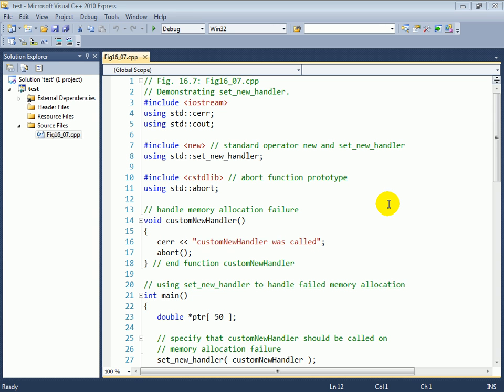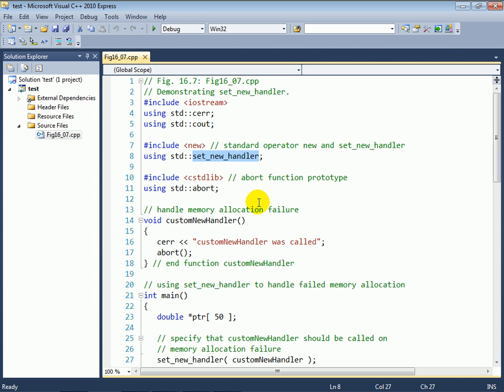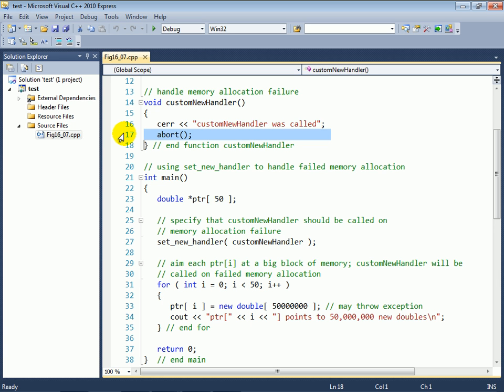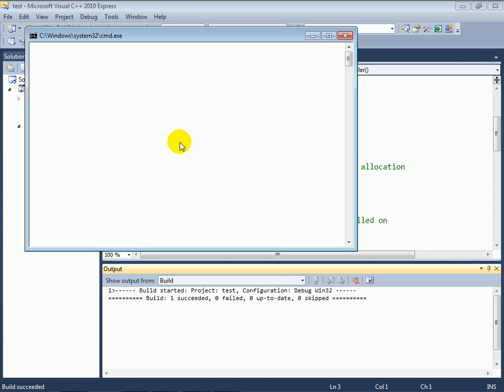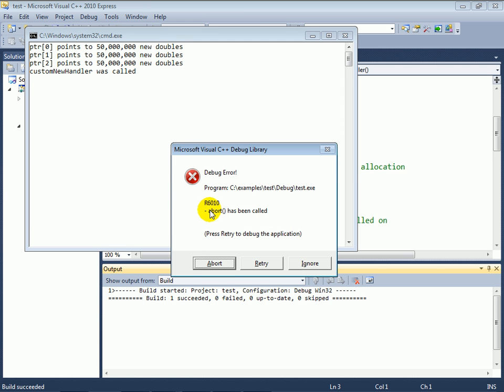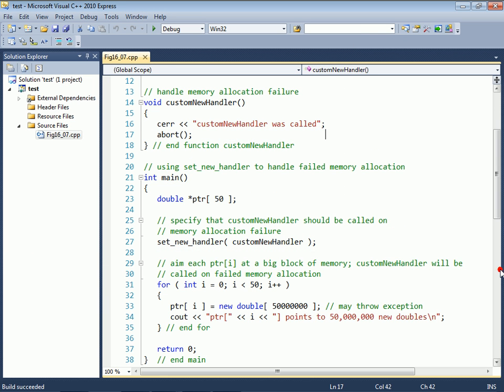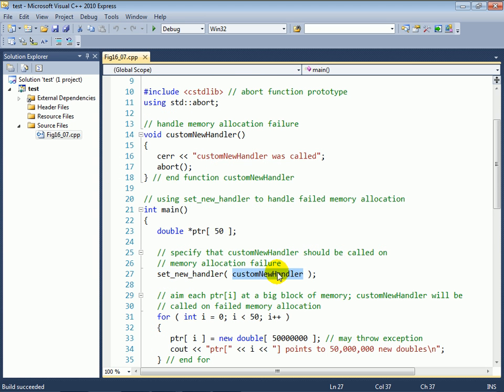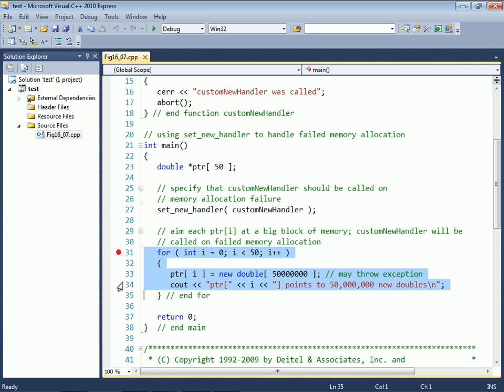fig16 07 Lesson14 5